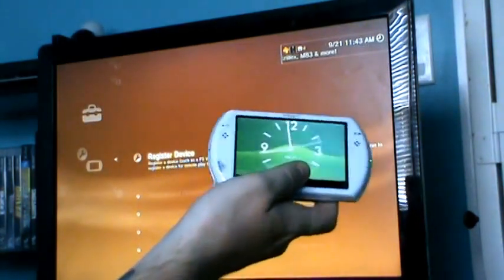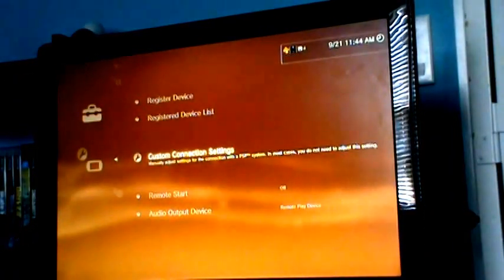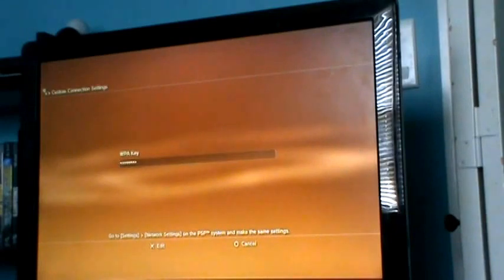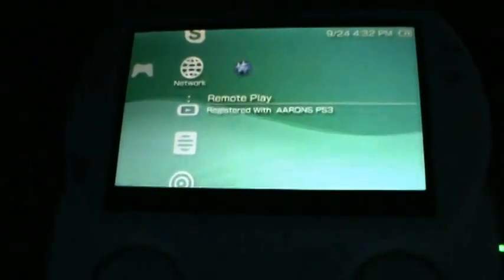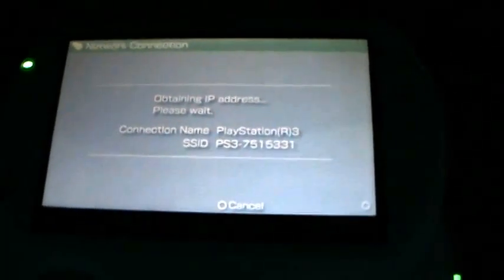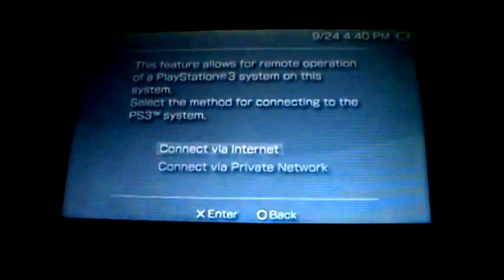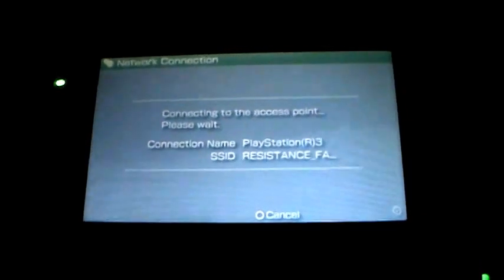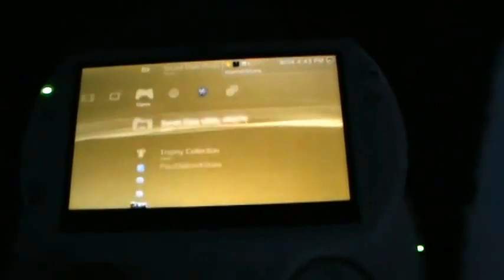how to use remote play on your ps3 or psp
i show you how to use remote play on your psp